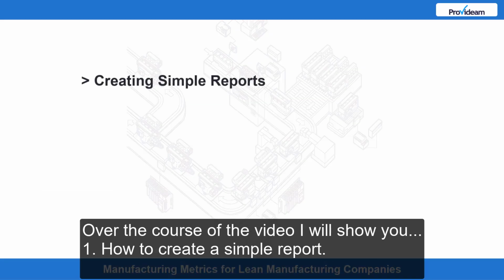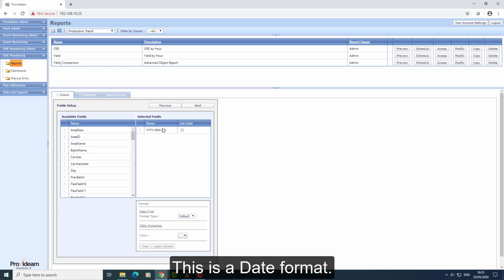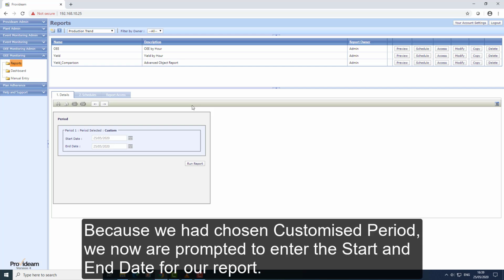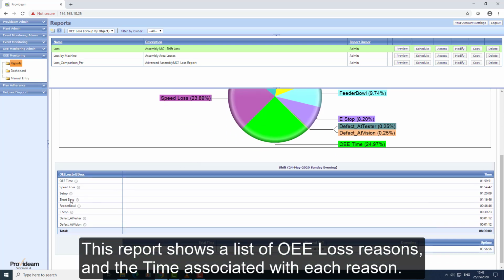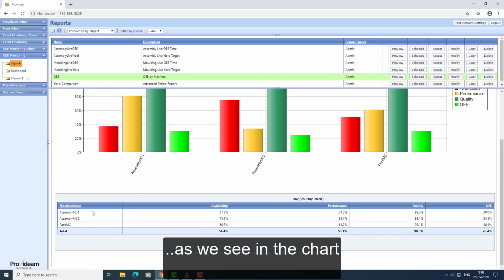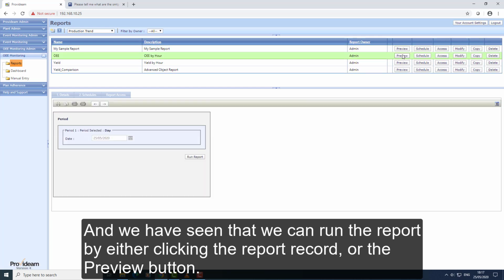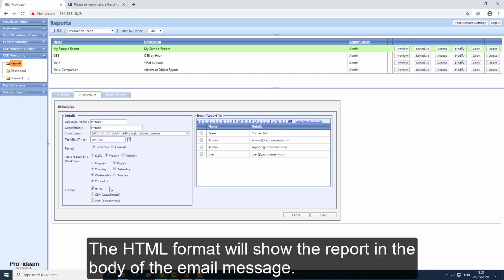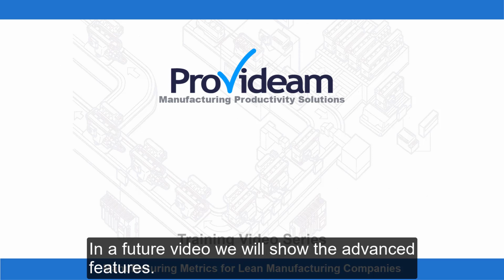01 TV Report Wizard Basics